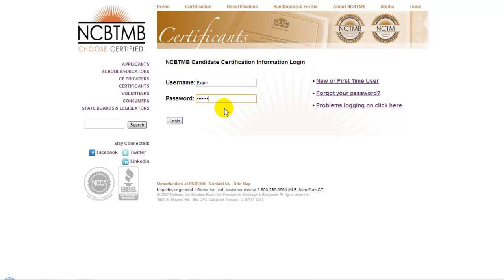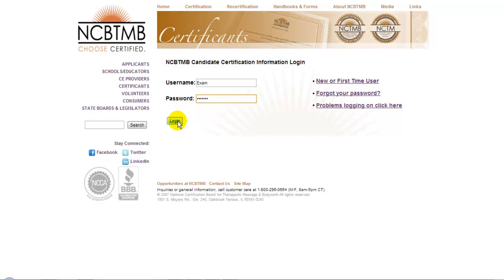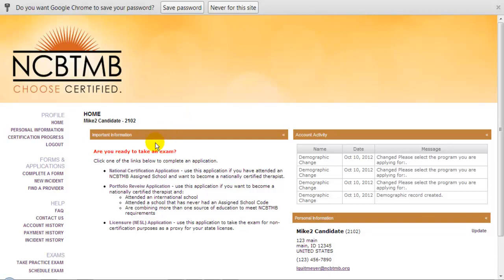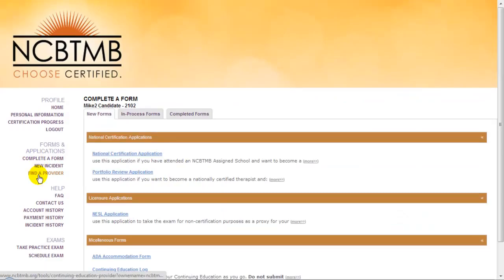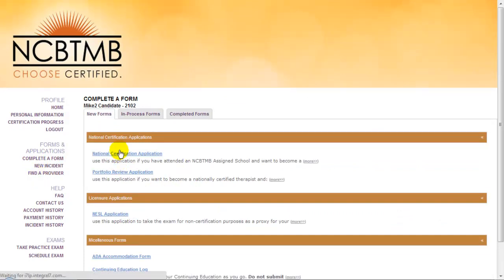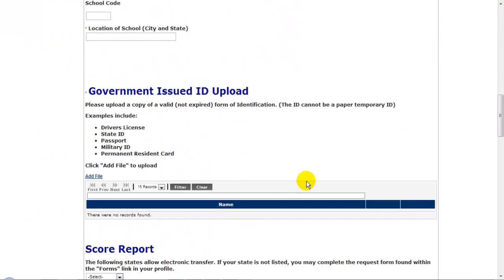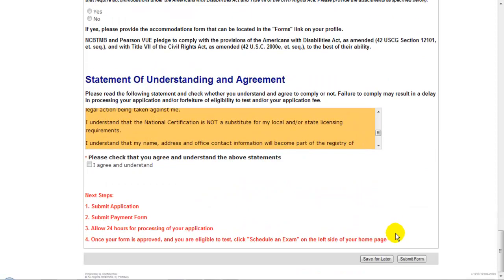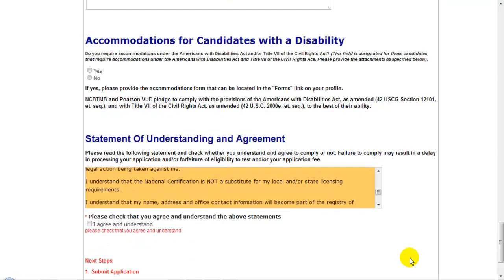Apply for Certification - Career Management System Tutorial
Learn how to apply for certification using the NCBTMB Career Management System.